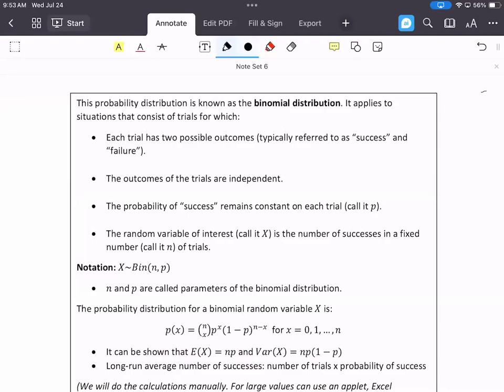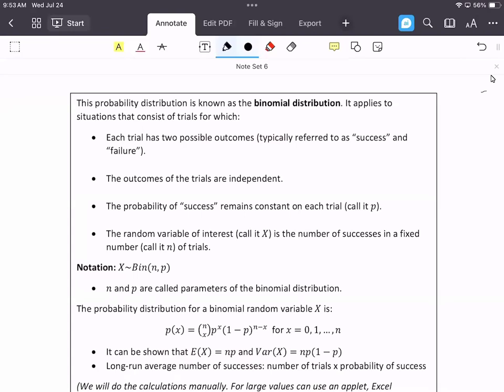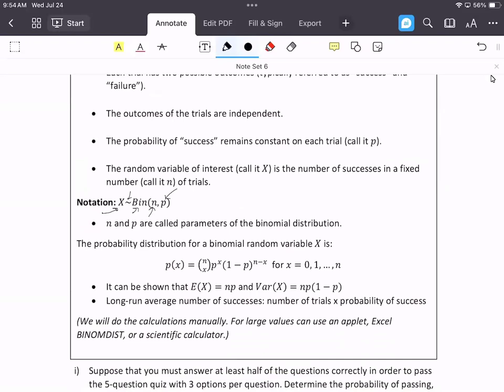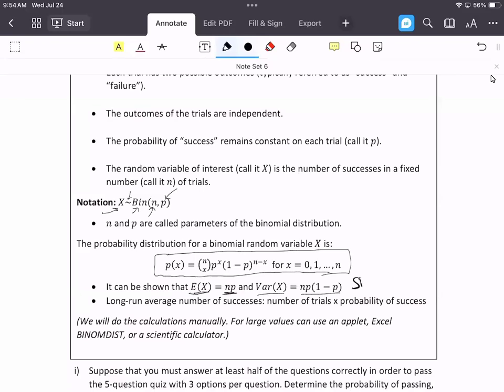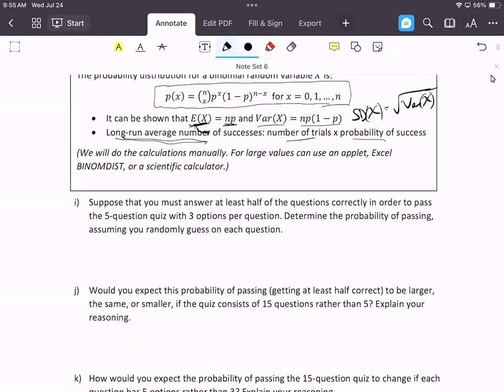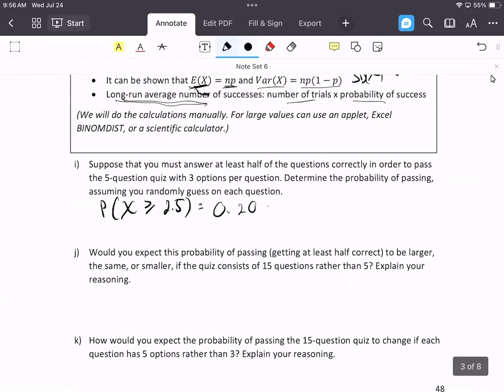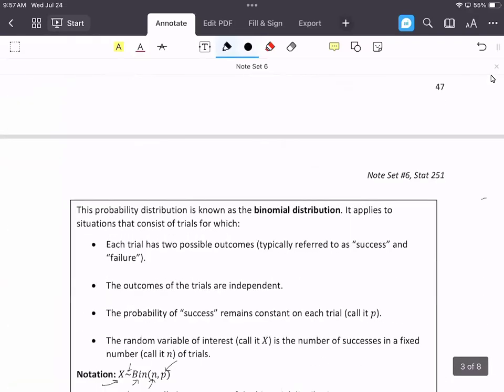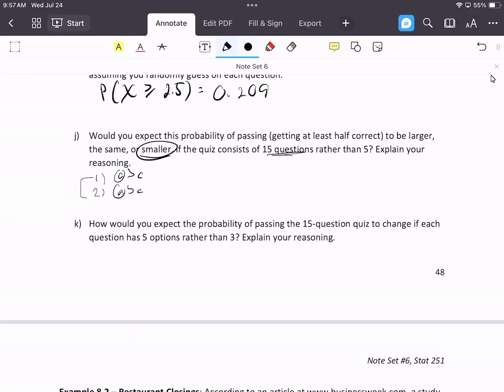Binomial Distribution Introduction (pg 48)